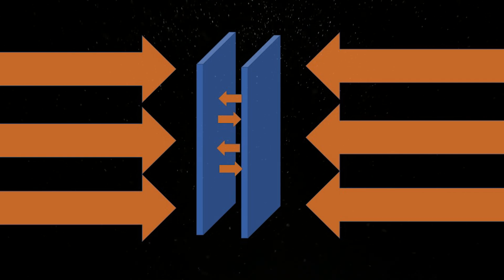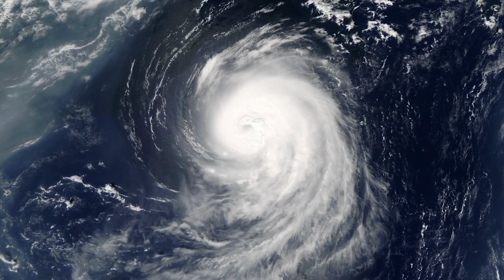Nothing is Something | On Virtual Particles & The Casimir Force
In a perfect vacuum, at absolute zero and in total darkness, ghosts emerge. Things appear that are both there and not there.

Physicists refer to these features as vacuum fluctuations or virtual particles. The counterintuitive and fascinating conclusion of decades of vacuum physics research is that a perfect vacuum just isn’t achievable. Emptiness doesn’t and can’t exist.

These vacuum fluctuations are not just an abstraction in some crazy physicist’s mind. They have observable consequences that can be directly detected in experiments.

This nothing being something phenomenon has some interesting consequences. Imagine taking two flat plates and arranging them so they are facing each other in empty space. I pose the question to the Vanadium audience, what do you think would happen?

Vanadium features video explorations of the many fascinations of materials scientist, Christopher Rankin PhD.

All music by Christopher Rankin